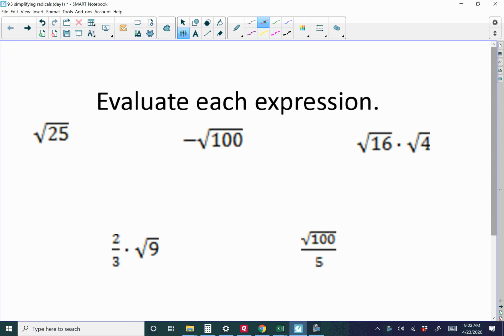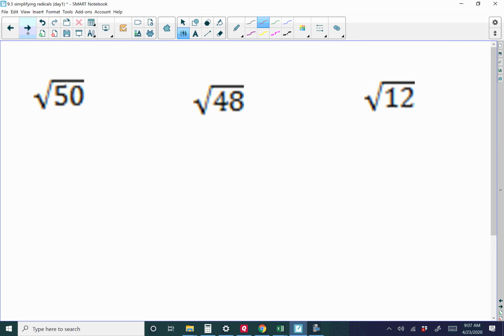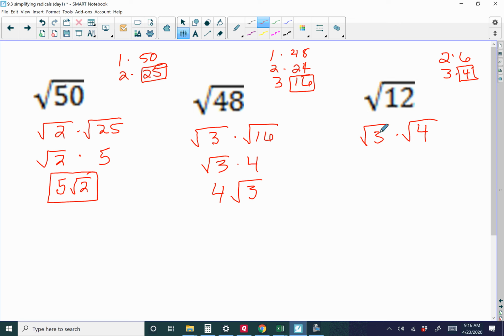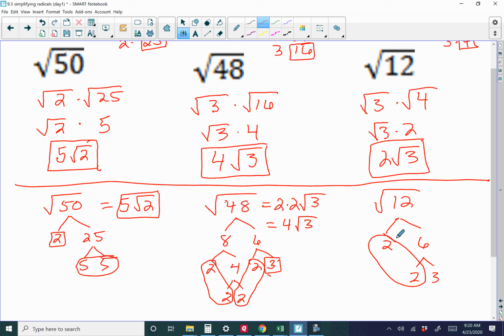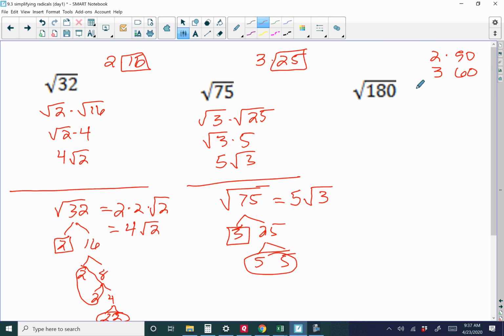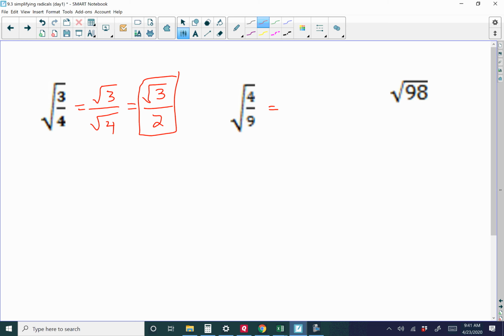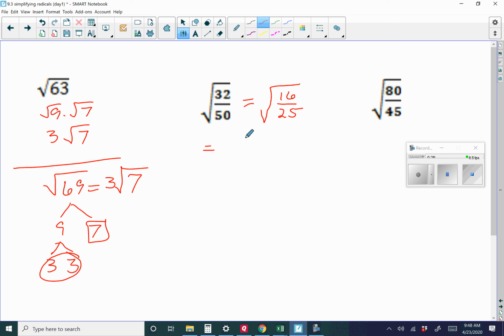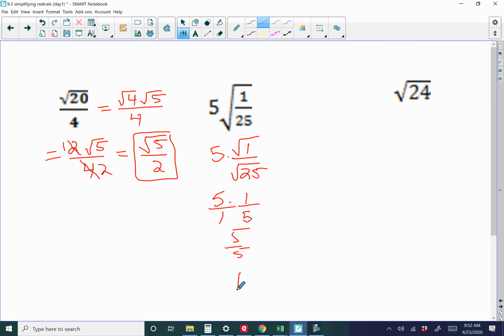9.3 Simplifying Radicals (Day 1)